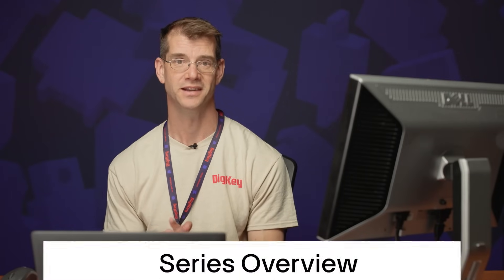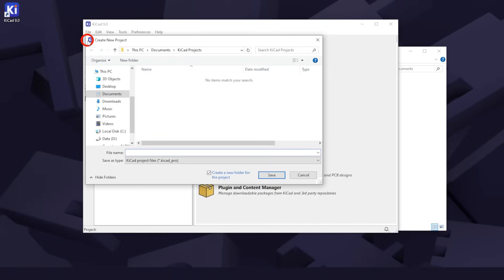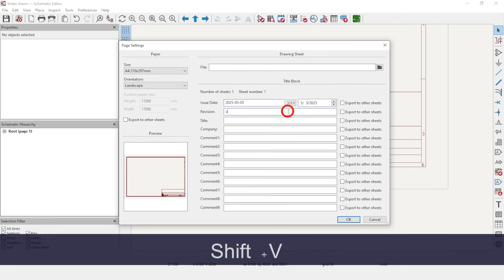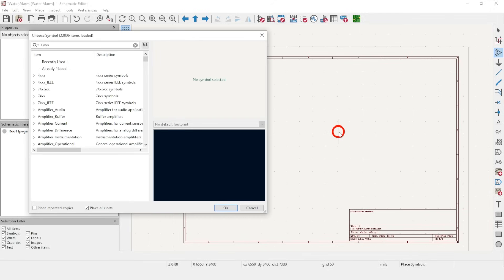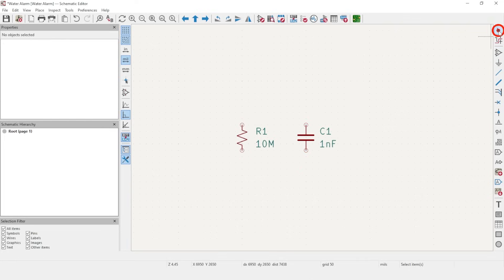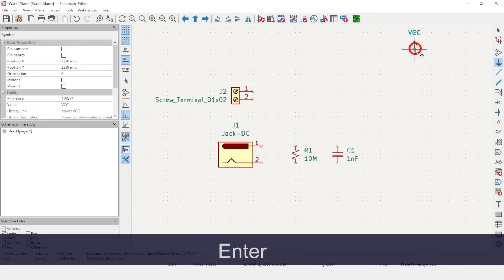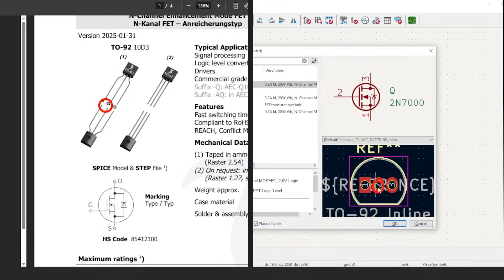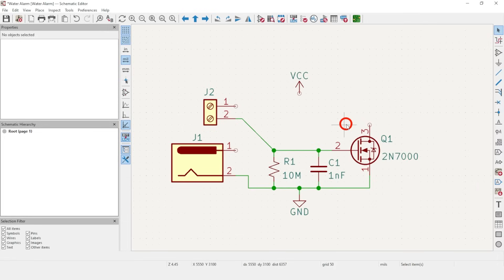KiCad 9.0 – Getting Started Part 2: Schematic Layout | DigiKey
In Part 2 of our water alarm project, follow along with Brian as we continue working in KiCad by creating a new project and exploring the schematic editor interface. Learn how to choose symbols, place components, edit page settings, edit symbol values, and make the wiring connections (nets).